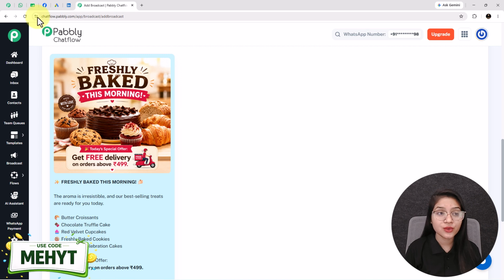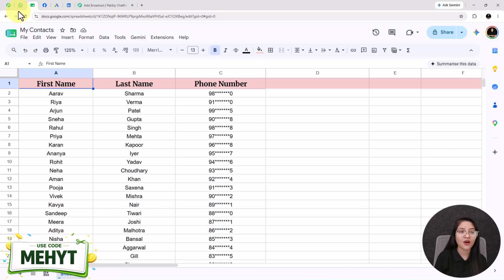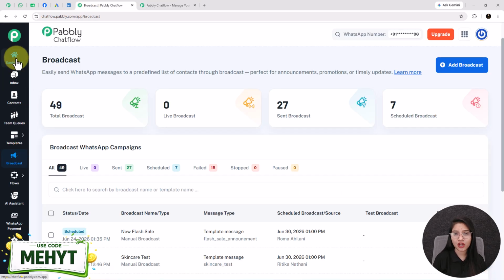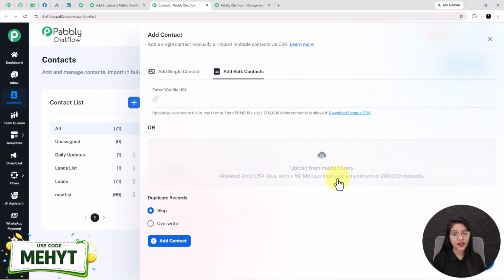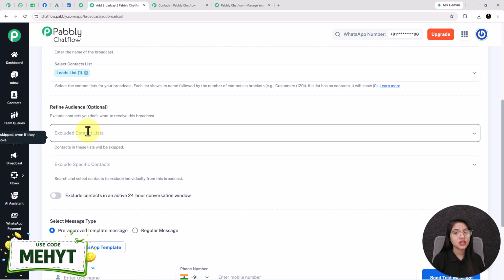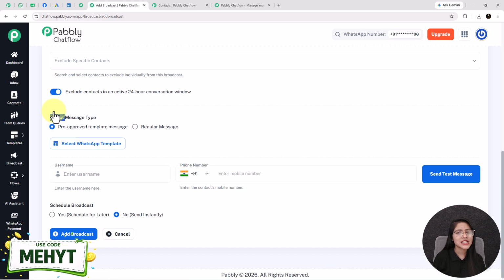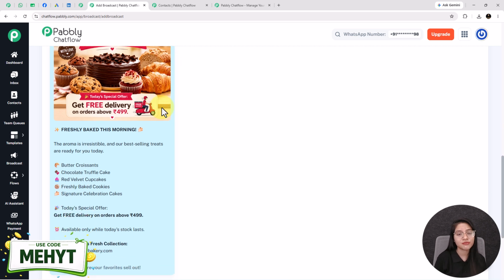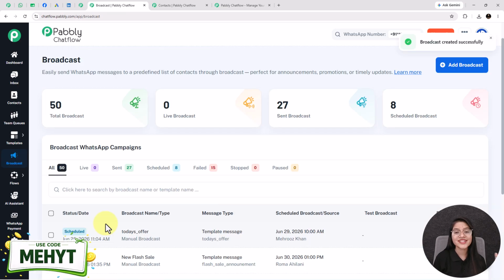How to Get More Orders Without Spending on Ads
Looking to increase your sales without breaking the bank on advertising? In this tutorial, we’ll show you how to harness the power of a WhatsApp chatbot to drive more orders organically!

🚀Join us as we cover:

✅ Strategies to use your chatbot for effective customer engagement
✅ How to automate order-taking and confirmations via WhatsApp
✅ Tips for personalizing customer interactions for better conversion rates
✅ Ways to leverage customer feedback for product improvements
✅ Insights on analyzing chatbot performance and optimizing for growth

This powerful approach can help small businesses thrive by enhancing customer relationships and boosting orders without additional ad spend.

🎯 Use Case: Re-engage existing customers through WhatsApp with personalized offers, product recommendations, and timely follow-ups, helping businesses generate repeat orders without relying on paid advertising